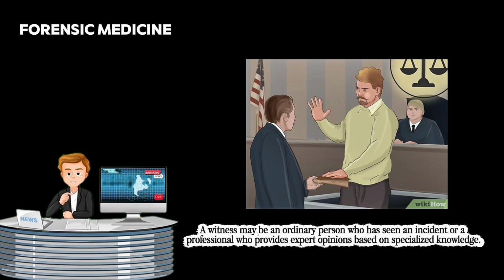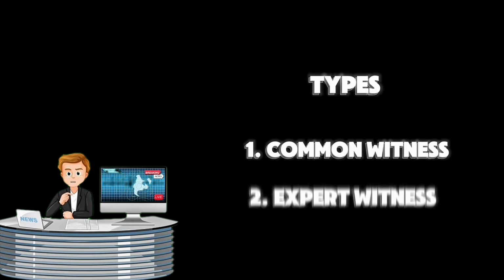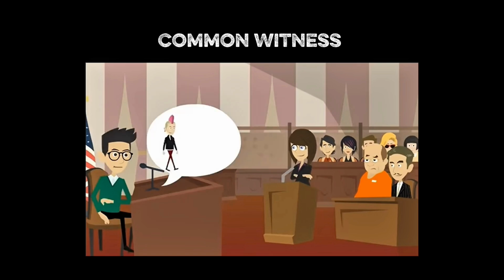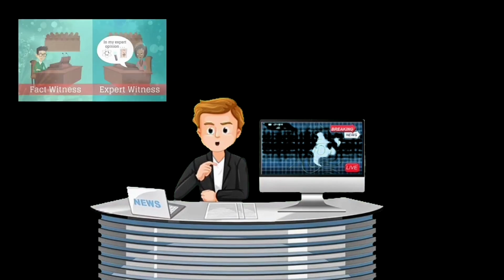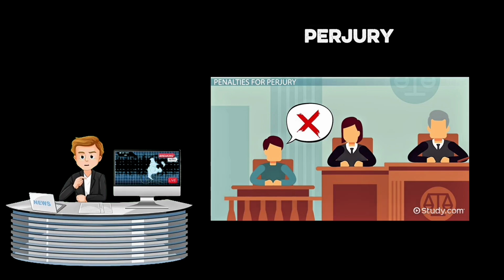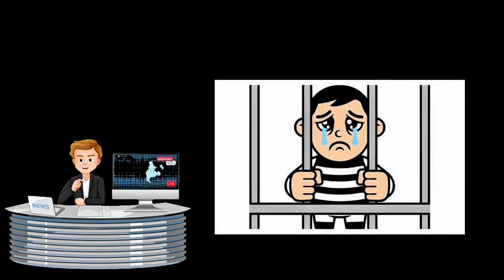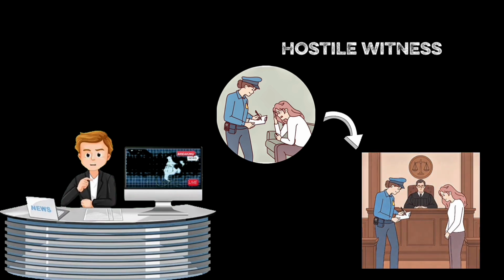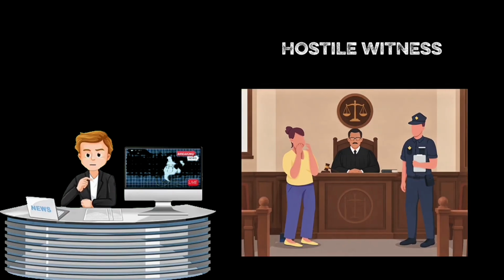Witness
This is a short video on witness. This video discusses the types of witness and also the deviations including the punishments offered.